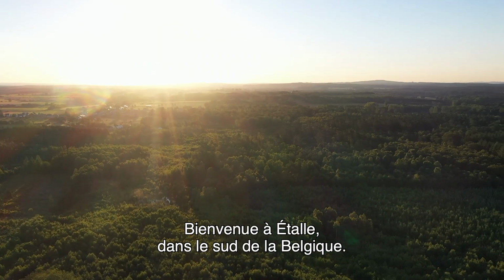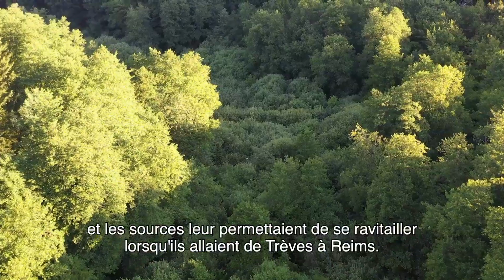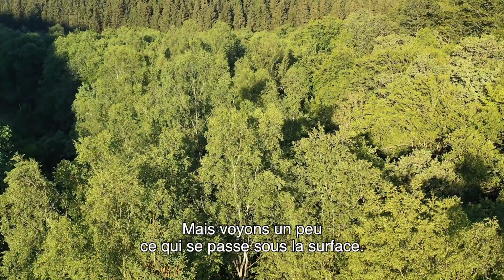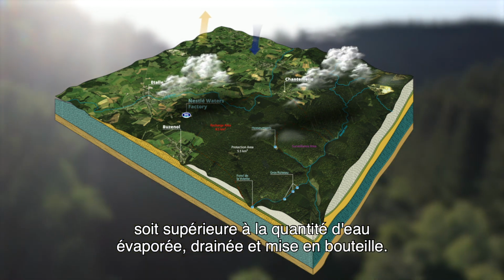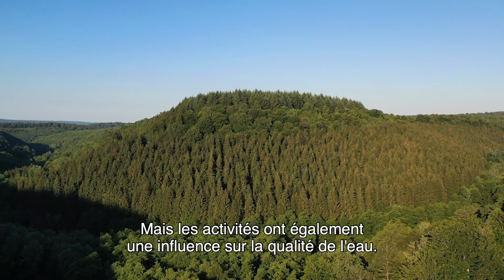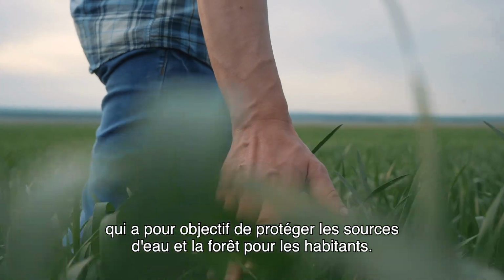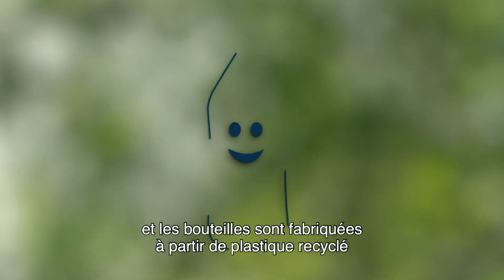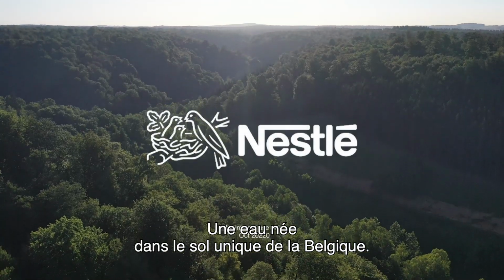Nestlé Waters fatory in Etalle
Presentation of the Nestlé Waters factory in Etalle and the environmental initiatives surrounding the factory.